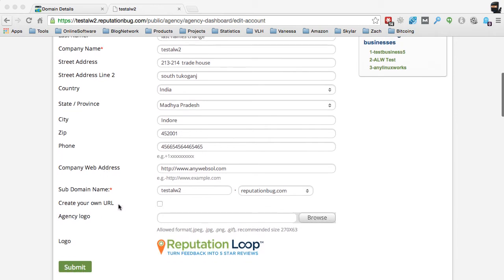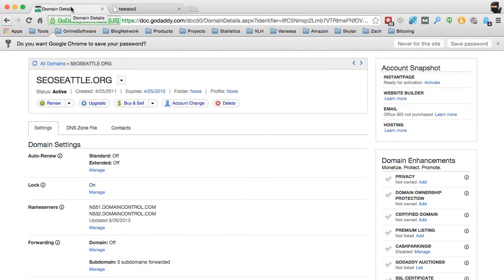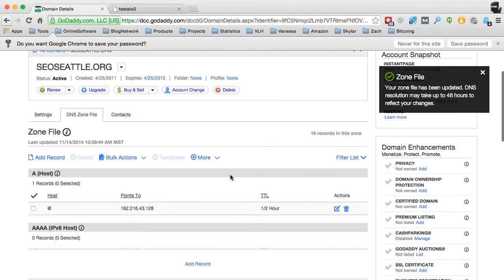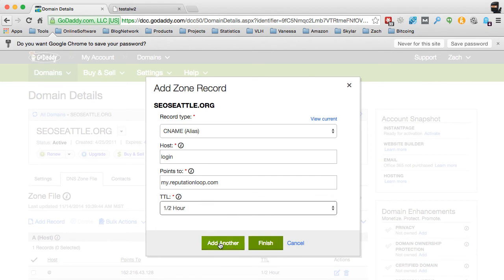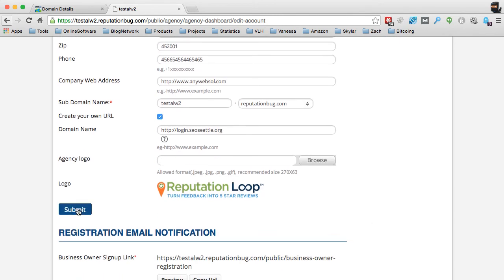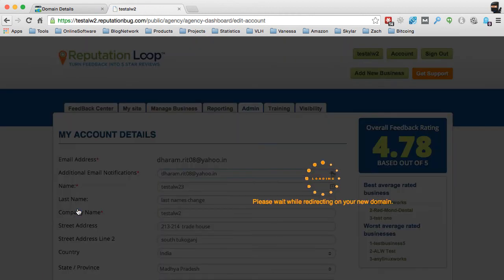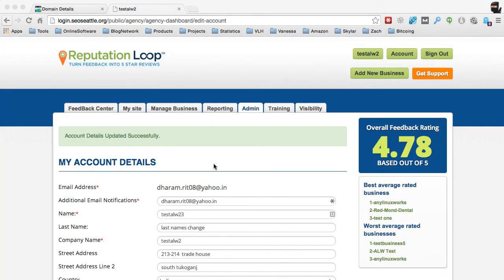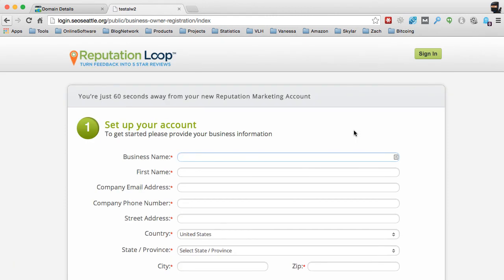Reputation Loop - Setting Up White Label Sub Domain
In this video we go over the instructions on how to set up your Reputation Loop agency account on a sub domain of  your own URL.